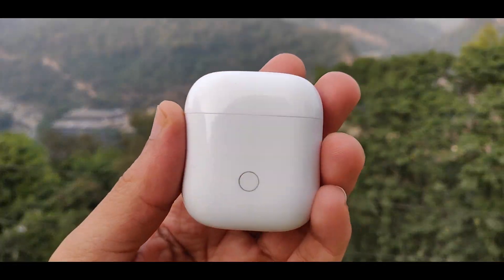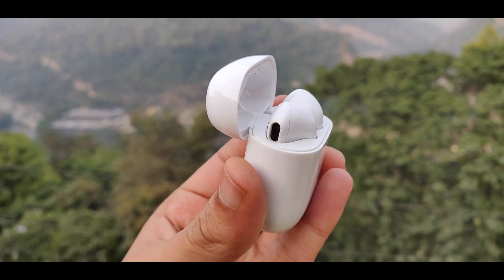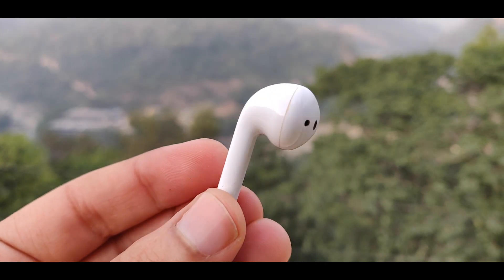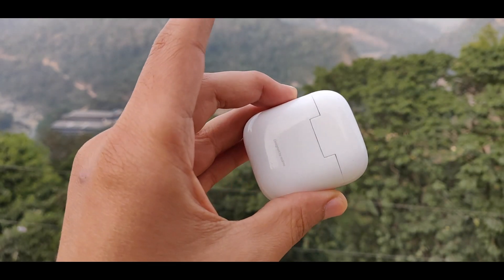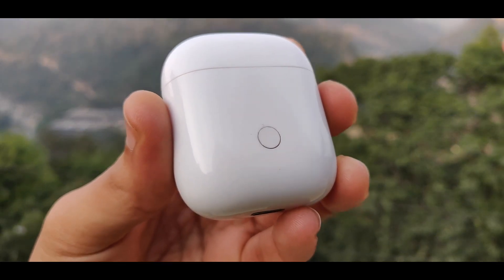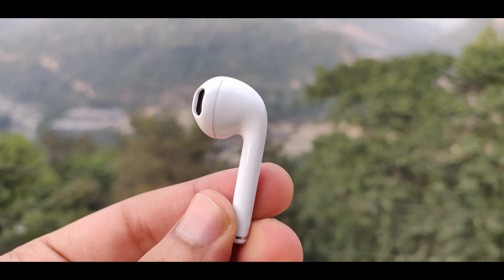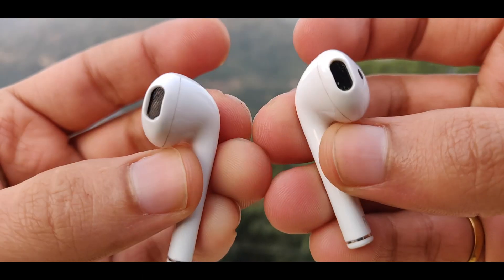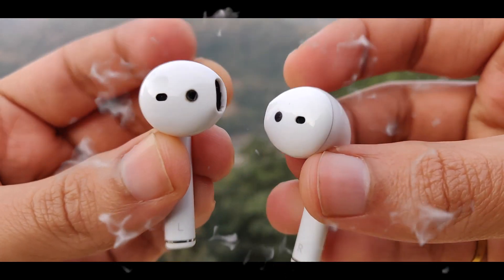Realme Buds Air FULL REVIEW: The Budget AirPods!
Realme Buds Air (renewed)

Hey Guys,
Here we have reviewed the Realme Buds Air which is mostly like Apple Airpods and also has the same features as AirPods. In this video, we have shared our experience on each and every feature of Realme Buds Air with pros and cons.

Also Watch:-

The giveaway contest is going to start in Vlog part 1 video so make sure to watch the full video and also do all the steps that are stated in the last of the video to participate in the contest.

Make sure to like part 1 video to get the video above 700+ likes and get the contest started.

(Super Active) Social media links:-

Pls, follow us on:-